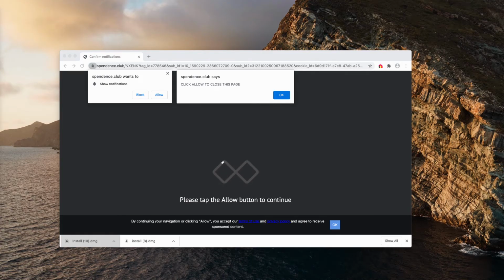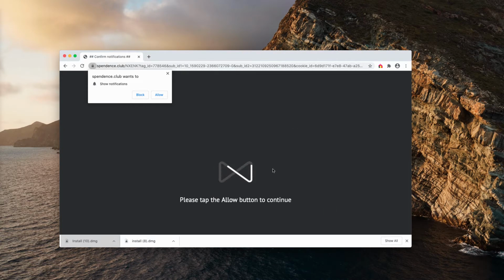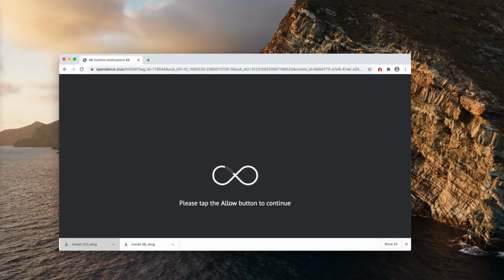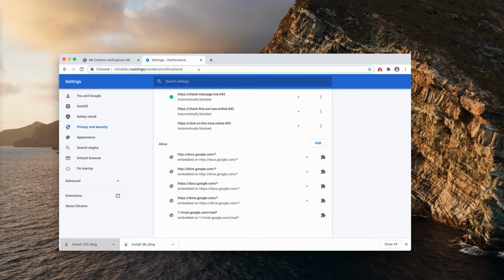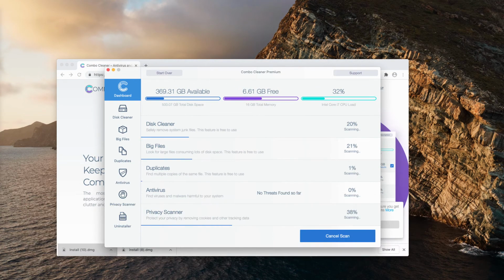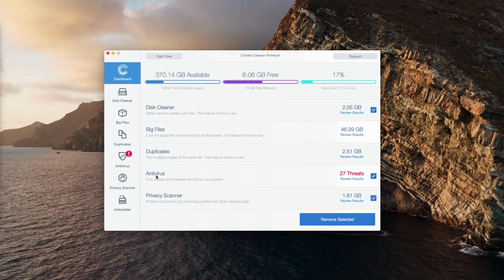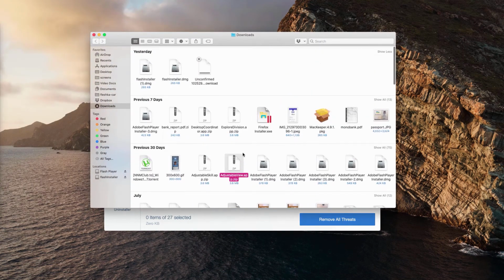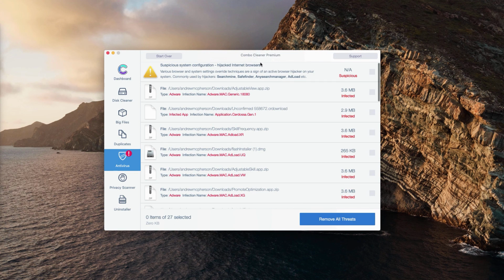Spendence.club push notifications - how to block?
Spendence.club is a dangerous site displaying excessive push notifications. Remove them with Combo Cleaner Antivirus or follow the manual tips in the video tutorial.